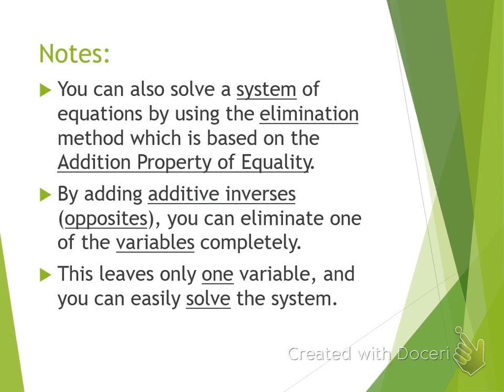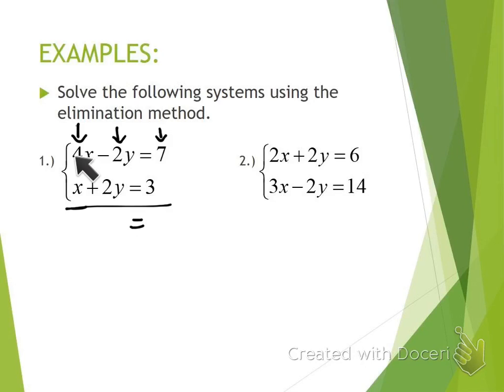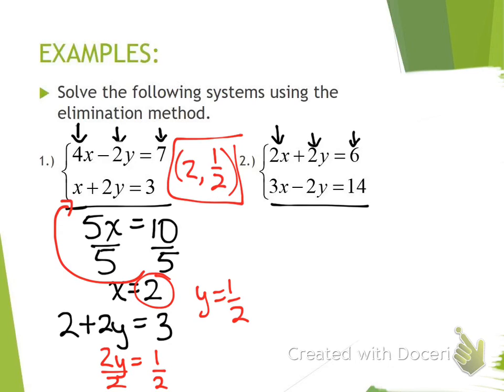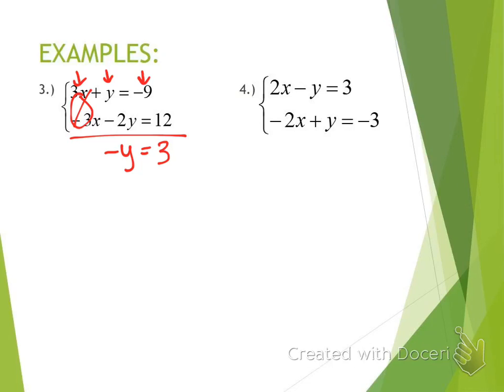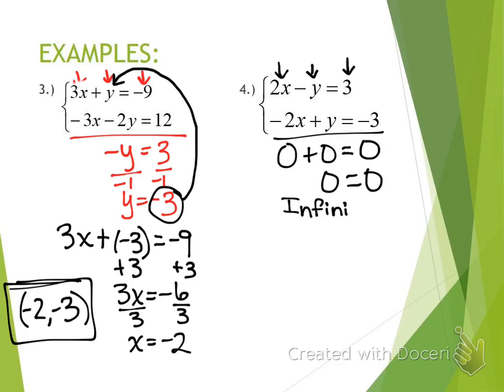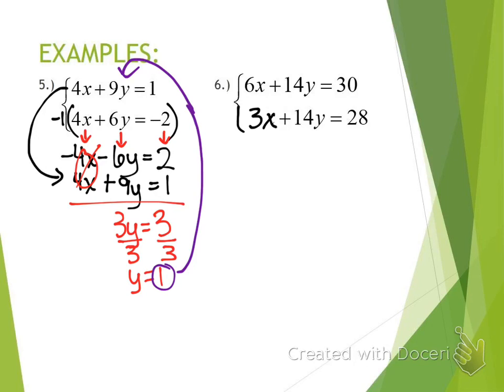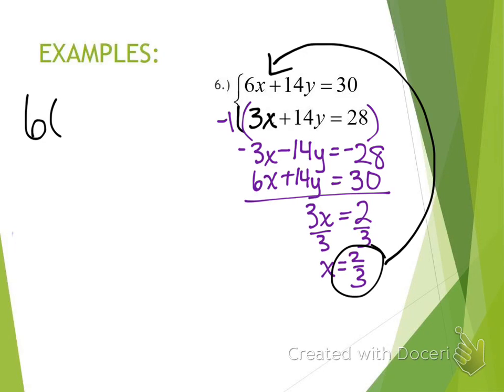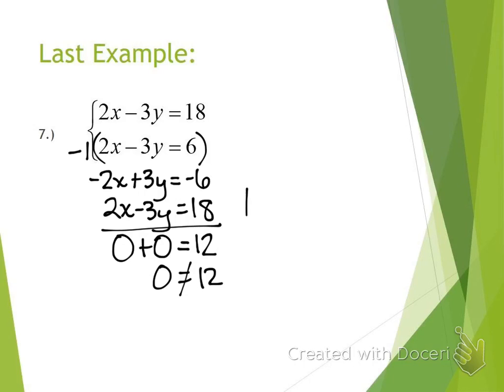Algebra II 3.2 Elimination Day 1 Notes